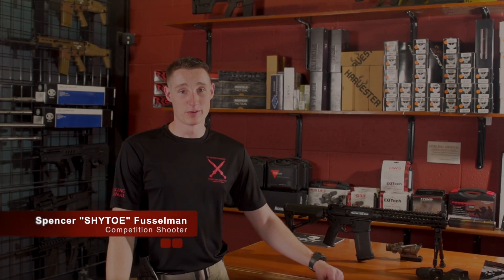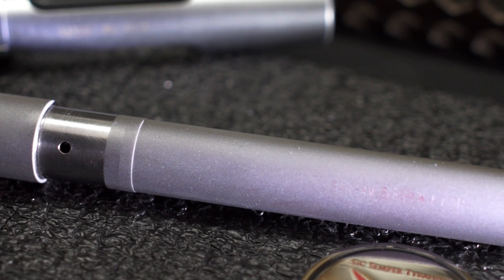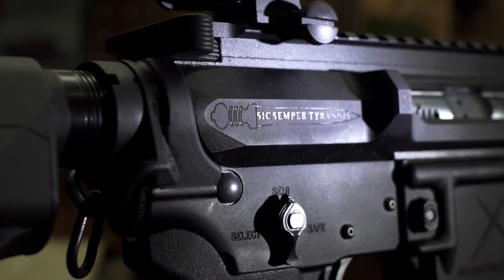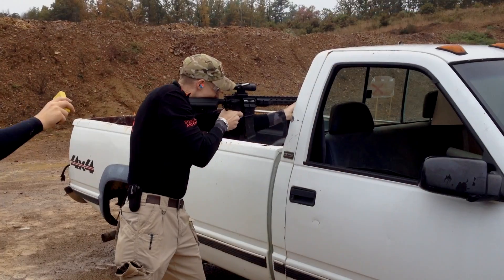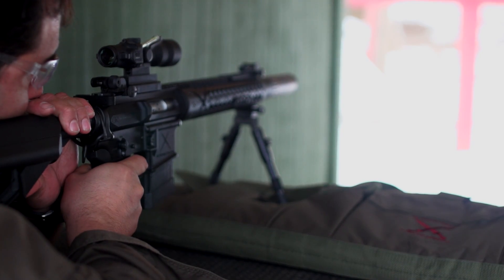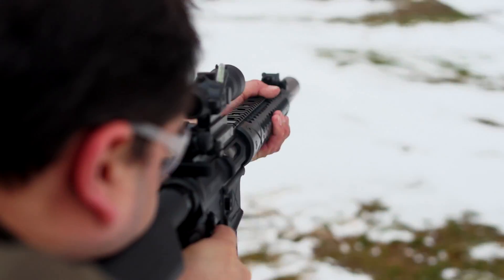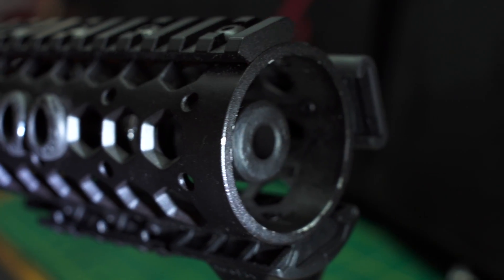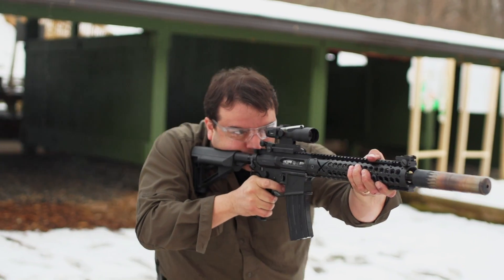SAR-XV Gladius v4 Trailer Video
Our first pro-production video featuring our popular SAR-XV Gladius v4 line of custom rifles.